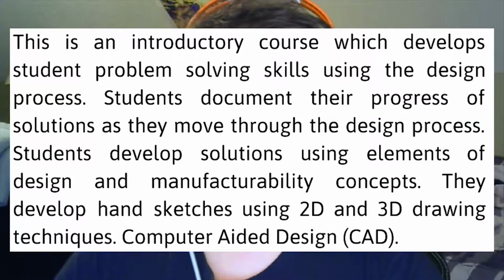Why Engineering Ep. 2- "Introduction to Engineering Design"